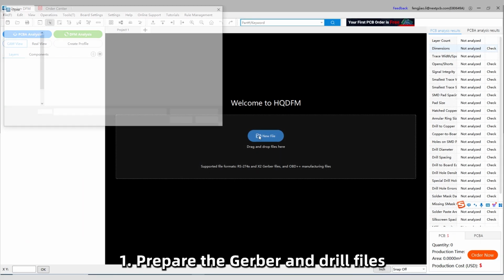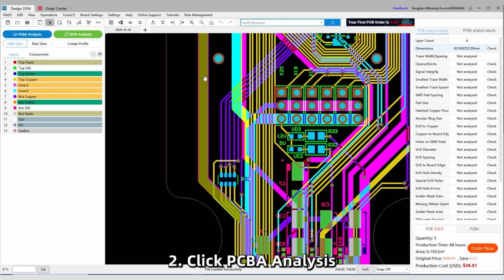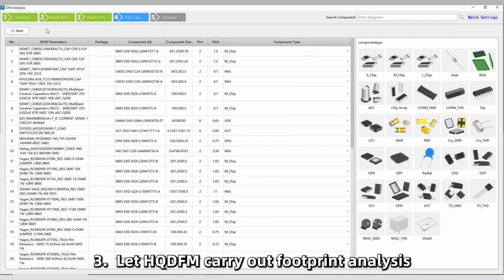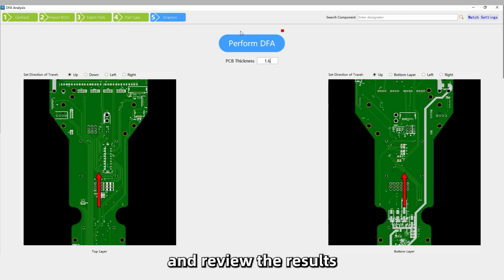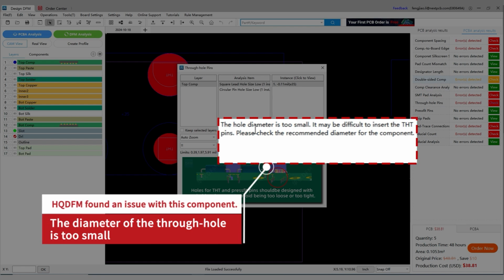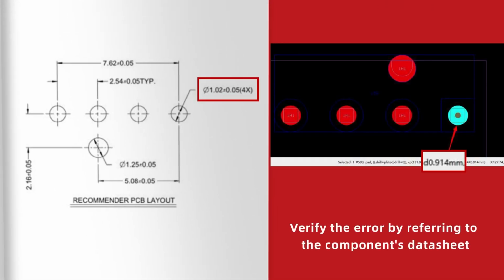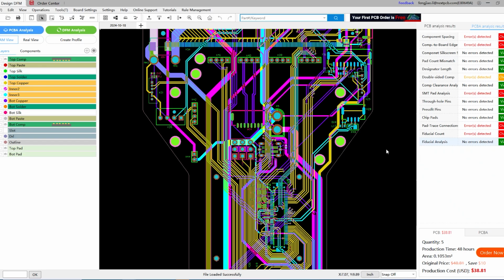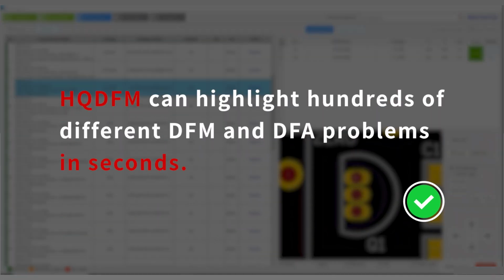How to use HQDFM to perform PCB DFA Analysis: Part #5. Check Through-hole Component Footprints 2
Have you ever encountered this problem before? When dealing with components with square-shaped leads, it's important to ensure that the hole diameter is larger than the diagonal length of the square, not just the width of one side. Otherwise, you may find that the component fits much tighter than expected, which can lead to issues during assembly.

HQDFM's footprint-checking capabilities cover through-hole parts from hole arrangement to hole and annular ring size. Don't fall for this problem and over 200 other DFM and DFA issues with HQDFM by your side. Download for free today.

Optimize your documentation for assembly with HQDFM's Design for Assembly analysis capabilities.
Footprint Verification | BOM Checker | 600+ DFA Checks | 50+ DFM Checks

PCBA Promotion: Get FREE assembly for 5-50 pieces only with HQ NextPCB